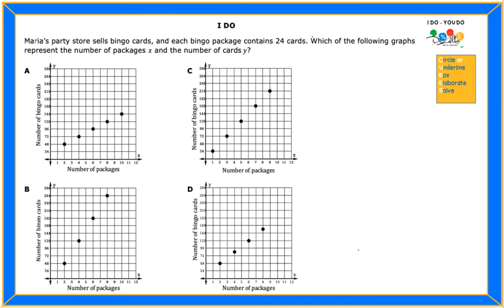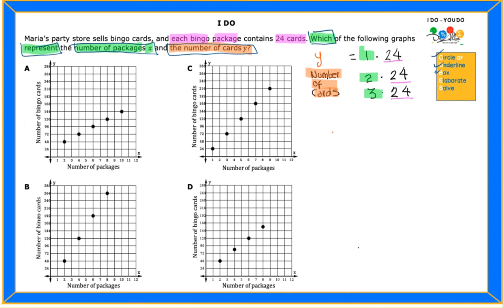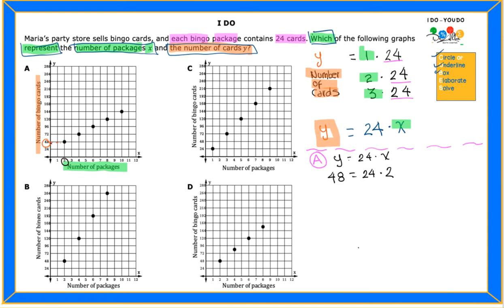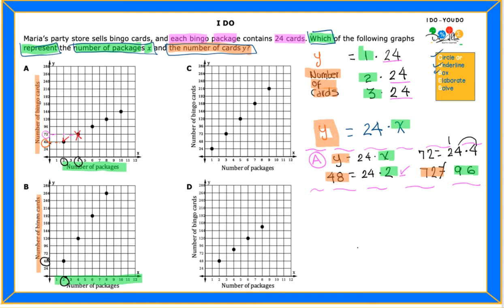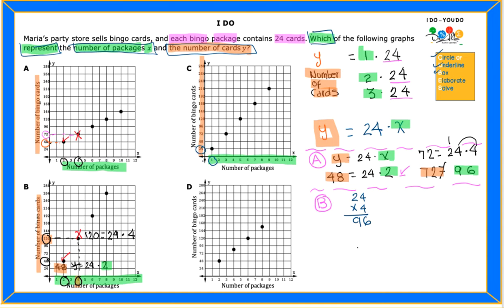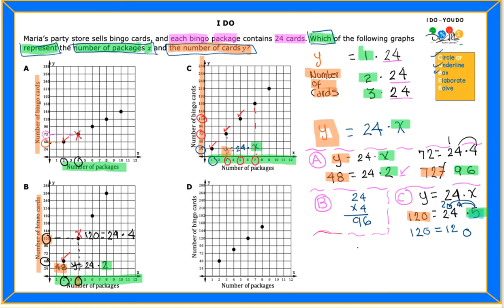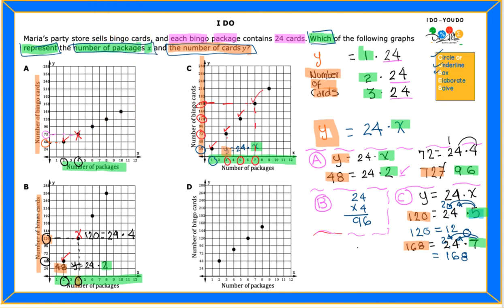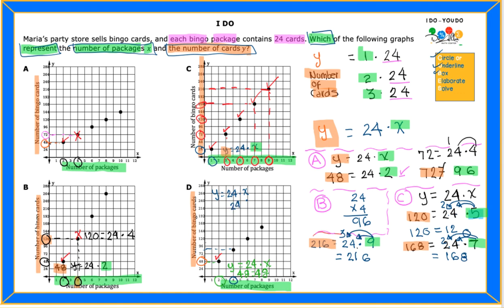7.4 (A) Question 07 - I Do - You Do (English)